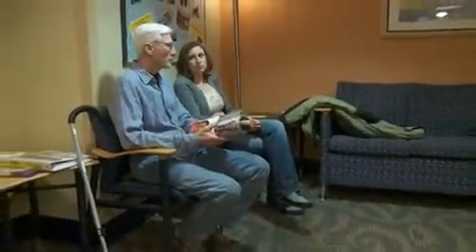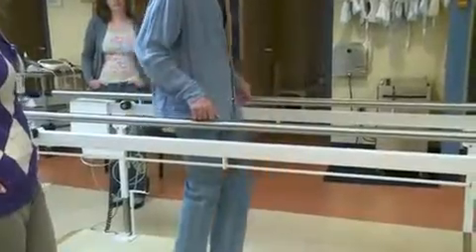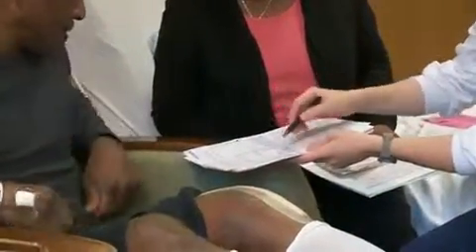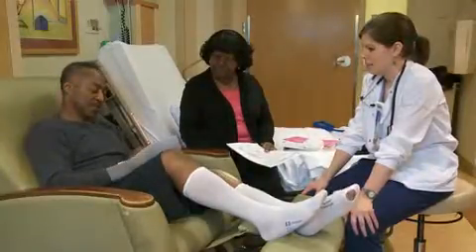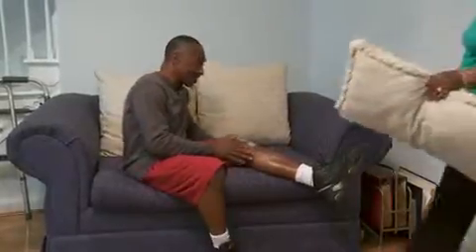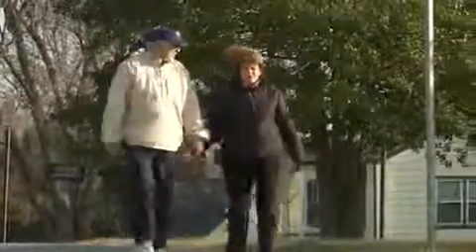Joint Replacement: The Role of Your Coach